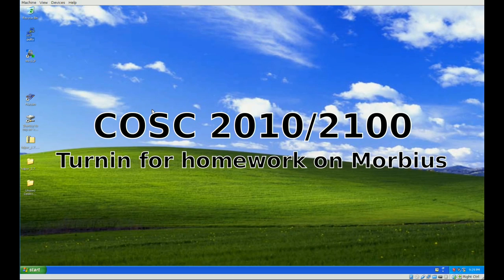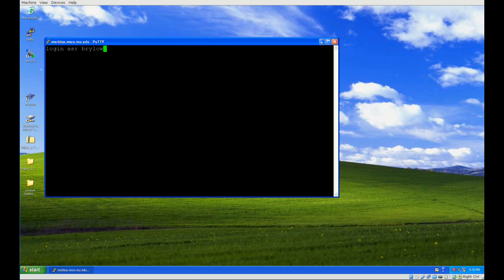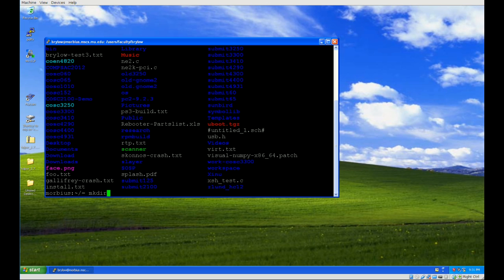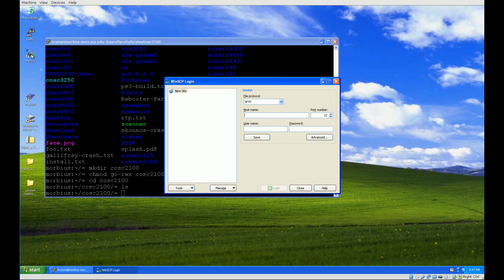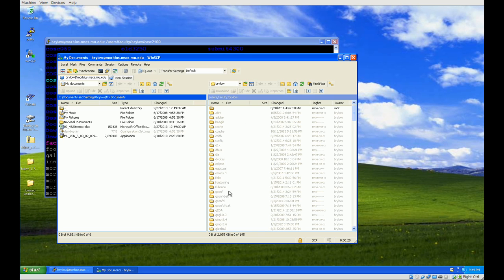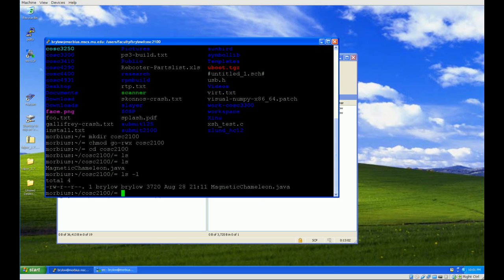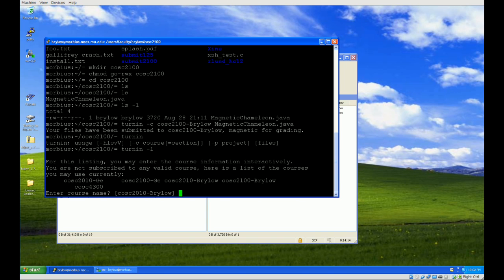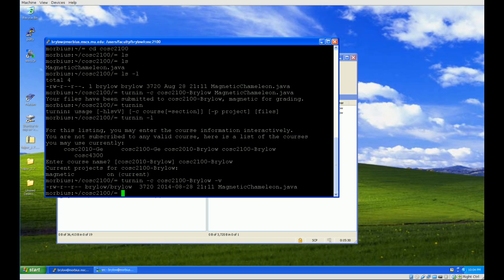Turnin Instructions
COSC 2010 / 2100 instructions for copying a file from a WIndows machine to a Linux server and submitting them via the "turnin" command.